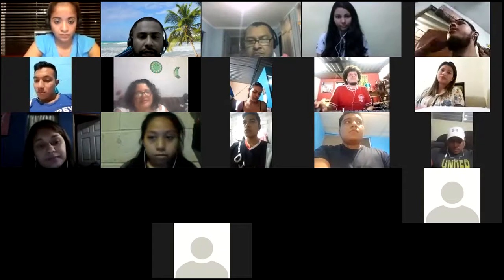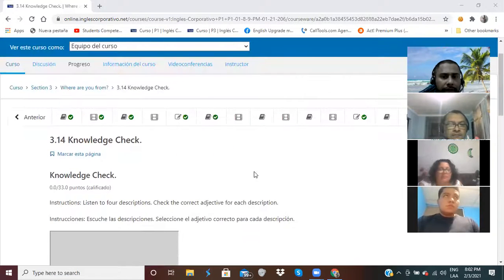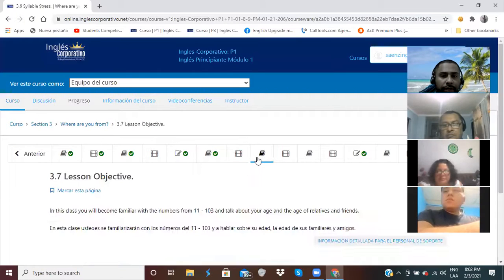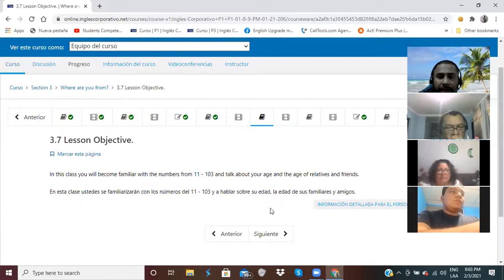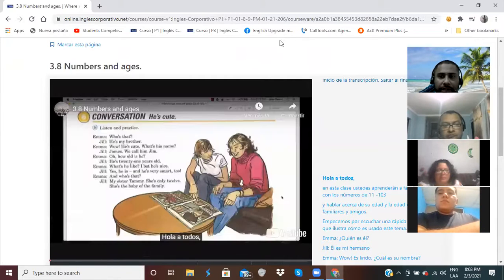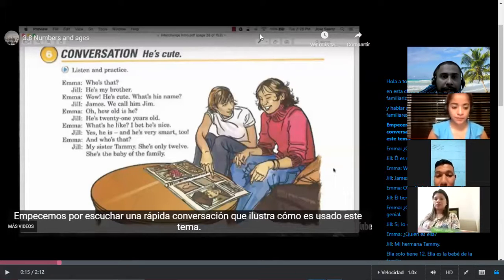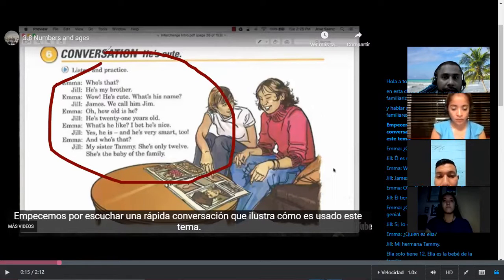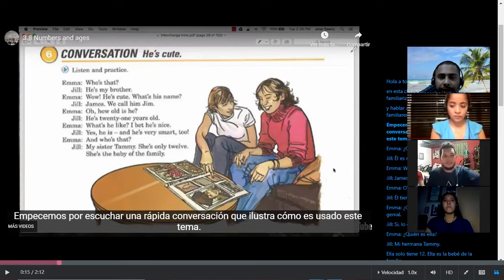Ingles Corporativo-Wh Questions Day 7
In this class you will learn how to form Wh-questions with be.

En esta clase ustedes aprenderán como formar preguntas interrogativas con el verbo ser o estar.